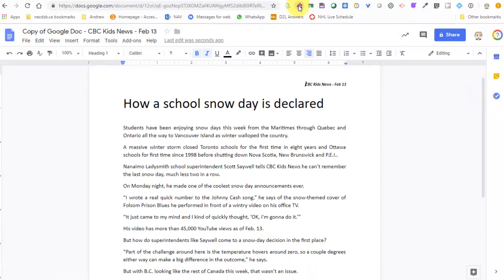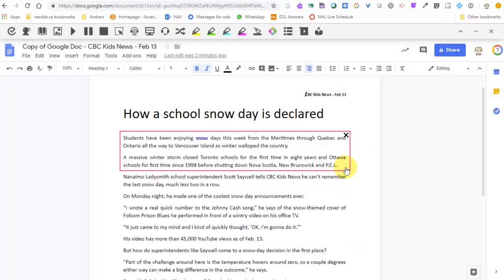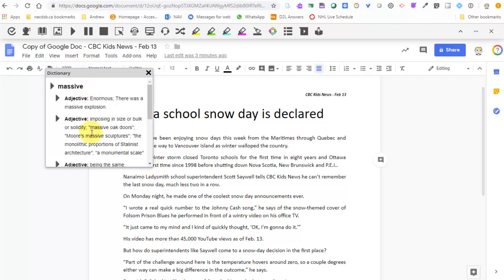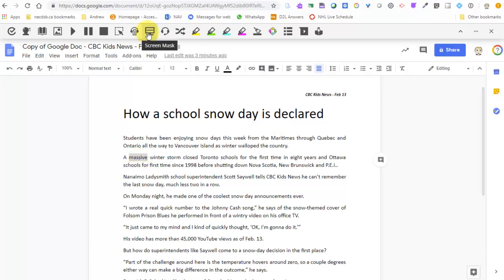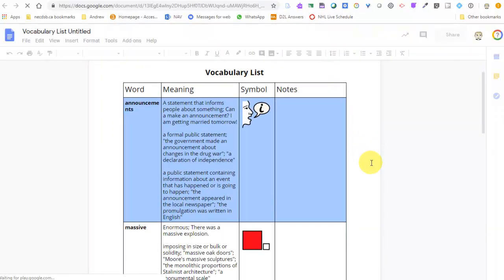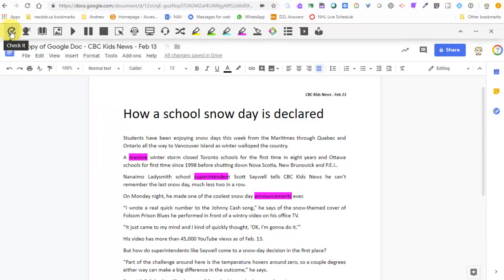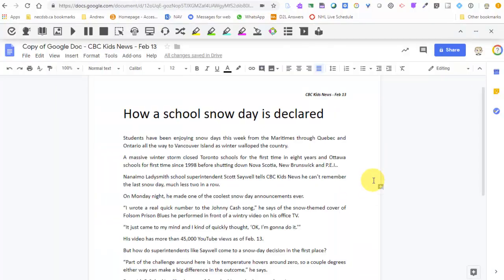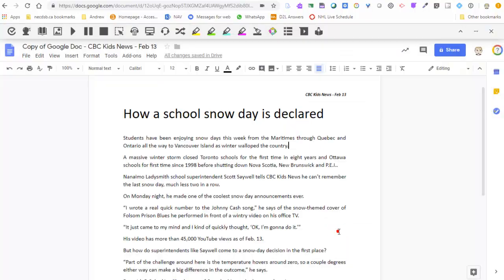Google Read and Write Session - Segment 1 - Docs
Using Read and Write with Google Docs